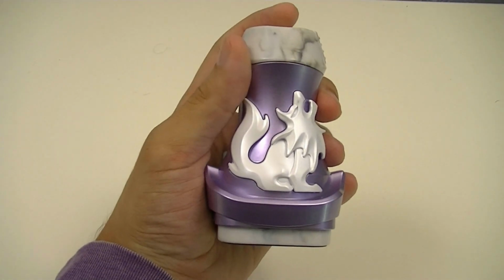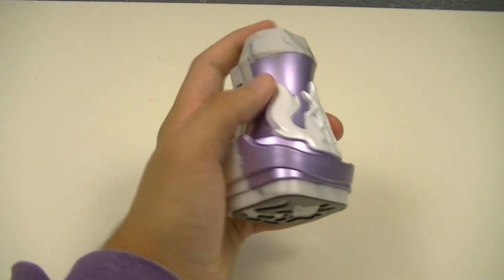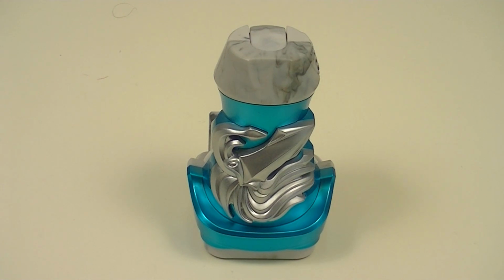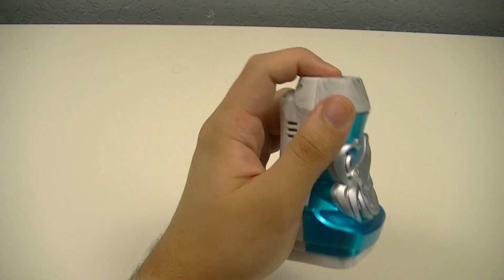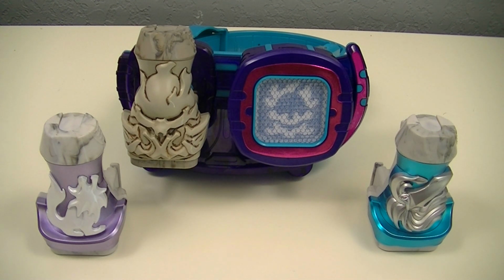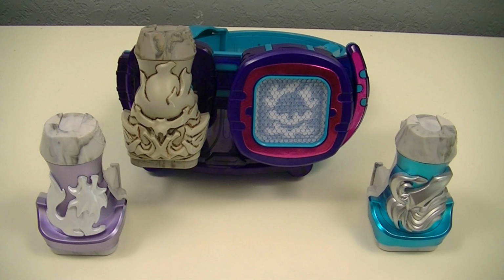DX Deadmans ViStamp Set Review (Kamen Rider Revice)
WOLF!
DAIOUIKA!
JUNIOR!